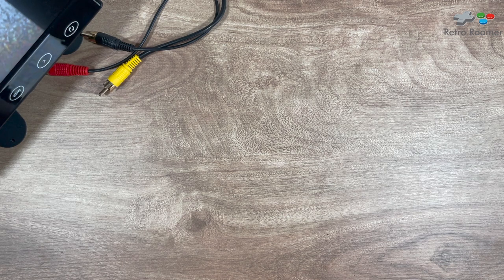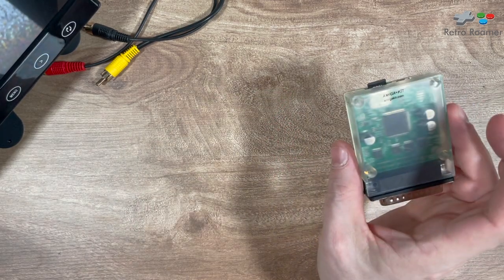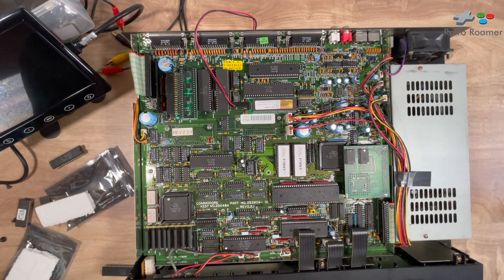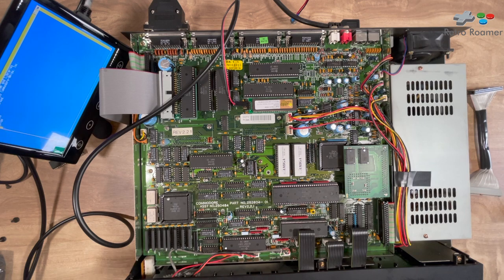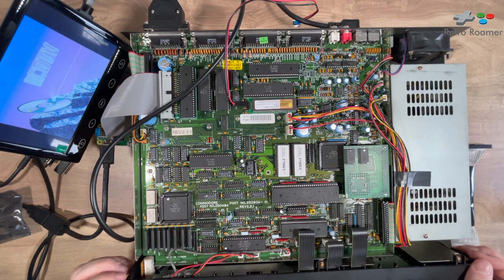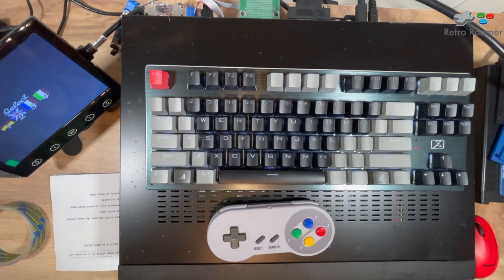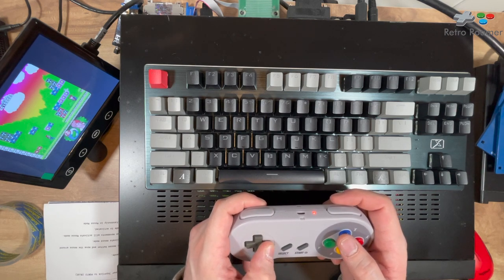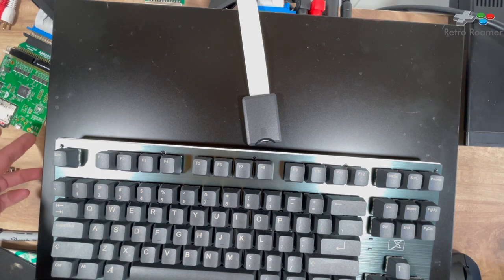CDTV upgraded for use in a modern setting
Welcome to my first video, be gentle hahaha. This video shows upgrading the before its time CDTV. We will go through adding Fast Ram, SCSI HD, HDMI out with pit falls.

Links to people that helped me are blow as well as the products used

Parts used

Keyboard
Game Pad
Mini HDMI to Female HDMI
HDMI Panel Mount
CDTV UPGRADES EBAY LINK